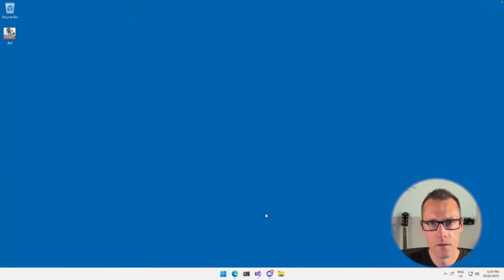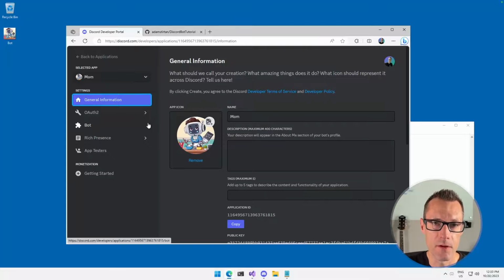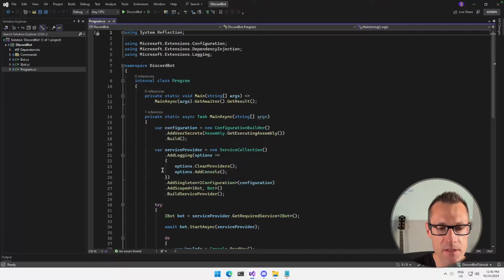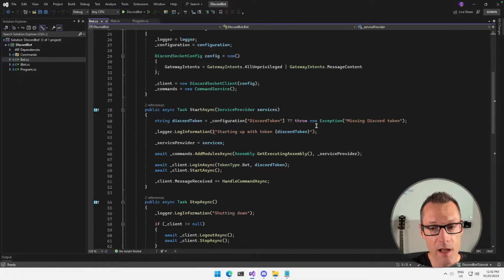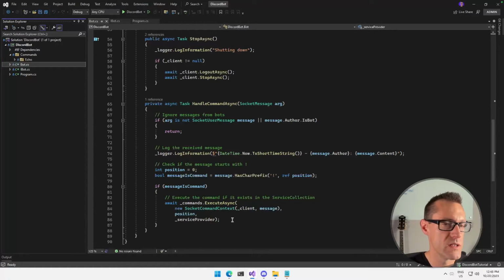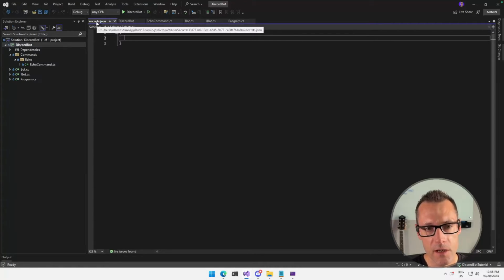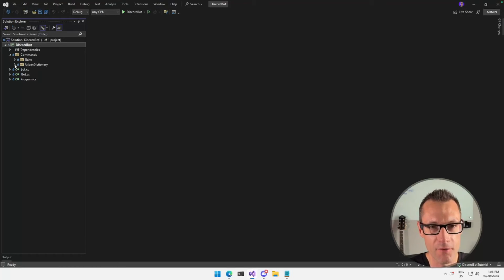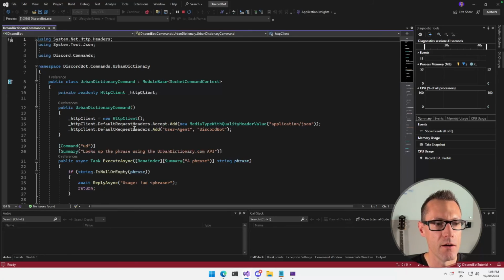Create a Discord bot using C# and .NET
Creating a Discord bot for your server is easy with C# and .NET! In this video I'll show you how it works step-by-step. This is based on the series of articles available on my blog. You will learn how to create the project from scratch, how to setup an application on the Discord developer portal including OAuth2 configuration and how to safely store your Discord security token. You'll then learn how to implement an echo command to test your bot is working and we'll also build an Urban Dictionary command that searches their API and displays funny definitions in your server. All the source code is available on GitHub!